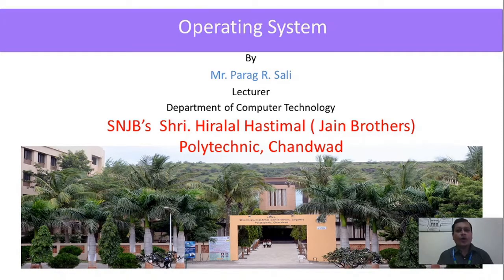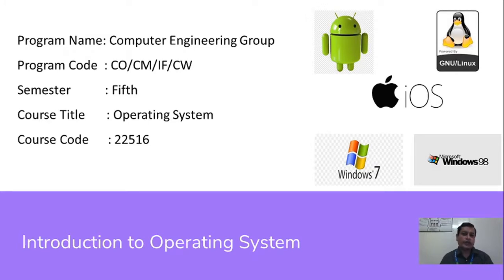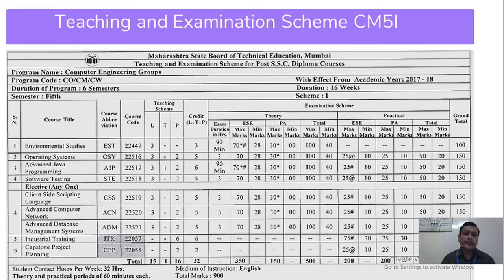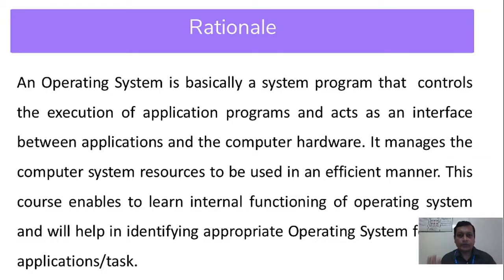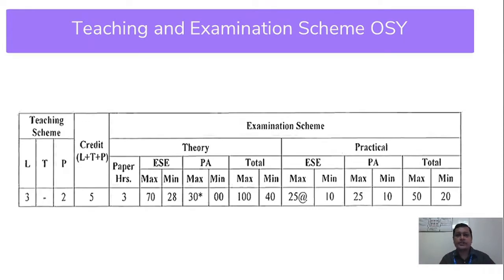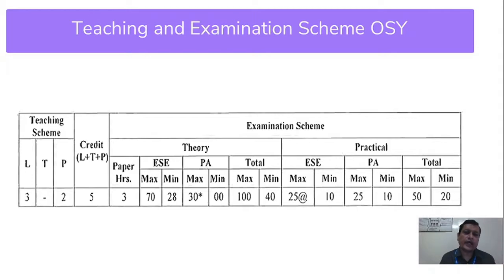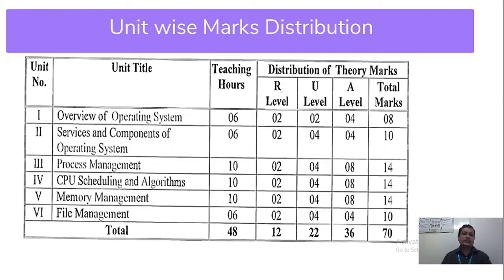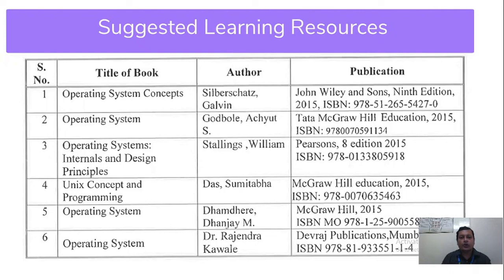Introduction to Operating System (OSY - 22516)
This video will give syllabus overview of Operating System (OSY) 22516 for fifth semester students of diploma (Polytechnic) in Computer Engineering group.